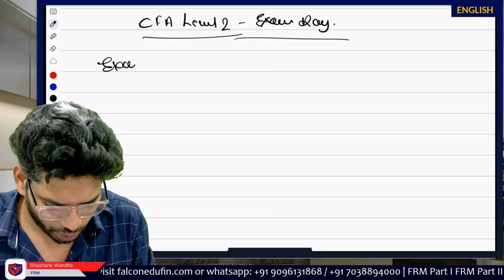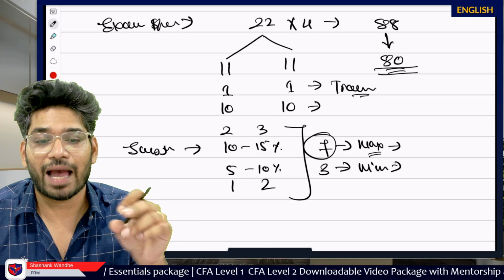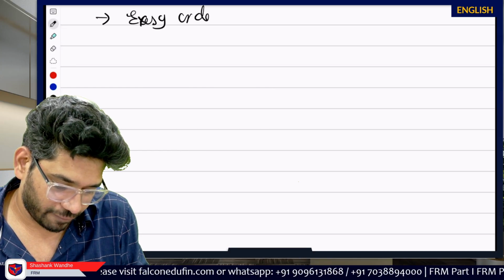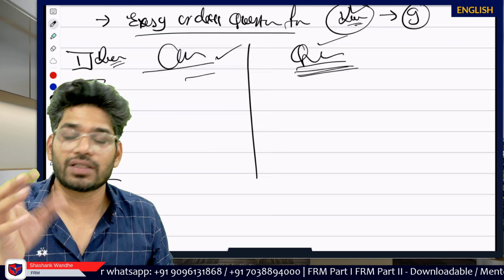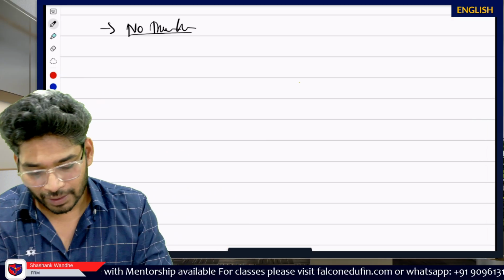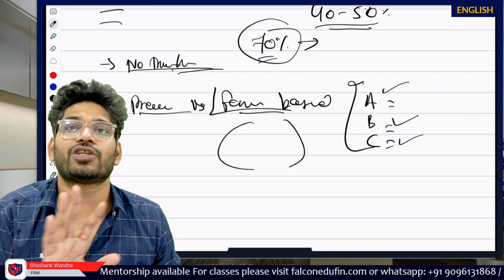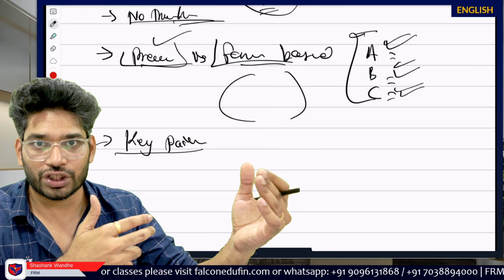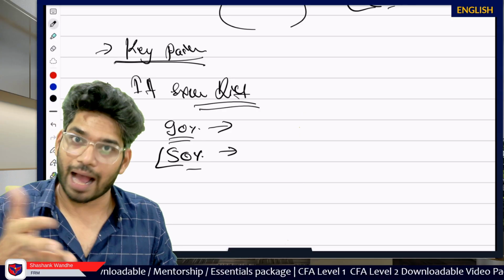CFA Level 2 Exam Day Strategy Aug Nov 2025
Preparing for the CFA Level 2 exam is not just about mastering the curriculum — it’s also about having the right strategy on exam day. In this video, we walk you through what to expect on exam day, key strategies to manage your time effectively, how to approach item sets, and practical tips to stay calm and focused.
Whether you are sitting for the exam for the first time or retaking it, this session will help you maximize performance and avoid common mistakes.

📌 Topics Covered:
Exam day logistics and what to carry
Time management and pacing strategy
Approaching item set questions
Managing stress and staying focused